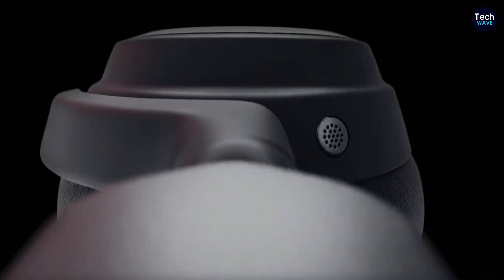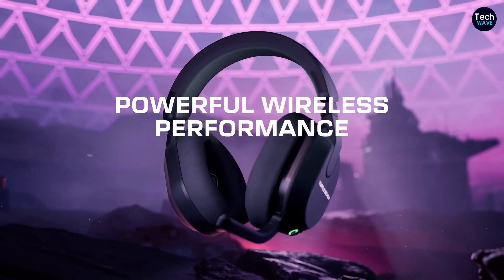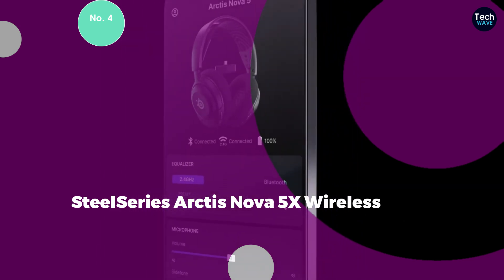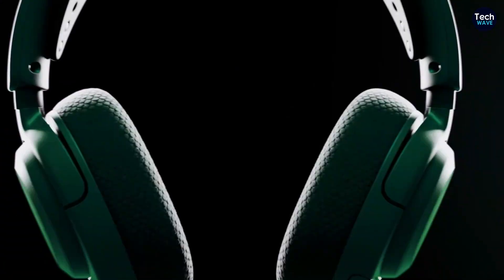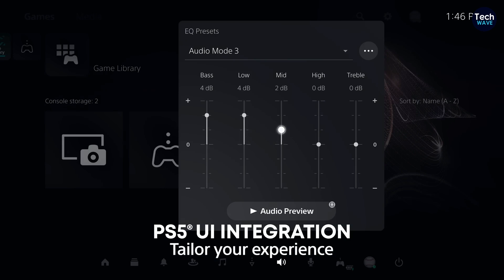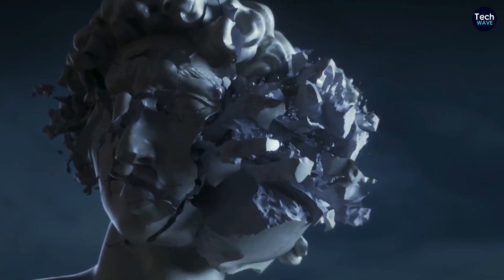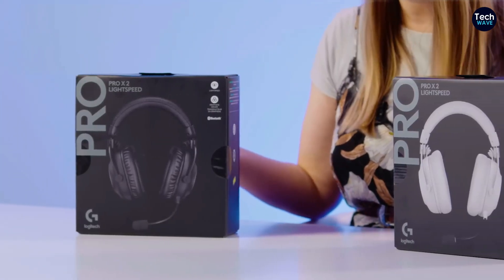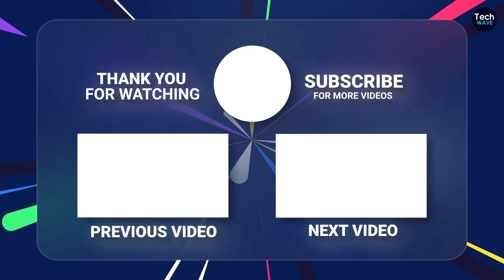Top 5 Gaming Headsets 2025 | Future-Proof Your Setup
In today's video, we reviewed the 5 Best Gaming Headsets in 2025

If you're looking for the 5 Best Gaming Headsets in 2025 but don't know where to start, let’s make life easier and help you get your hands on some of the future of Gaming Headsets in 2025 on the market. It is Tiring to Sift through the tons of options but with this video, we will reveal the best Gaming Headsets of 2025 that are ideal for different reasons.

► Links & Timestamps to the Best Gaming Headsets of 2025

01:03 ► Turtle Beach Stealth 600 Headset (Gen 3)

02:18 ► SteelSeries Arctis Nova 5X Wireless

03:33 ► Sony Pulse Elite Headset

05:12 ► SteelSeries Arctis Nova Pro Headset

06:34 ► Logitech Pro X 2

Portions of footage found in this video is not original content produced by The Techwave. Portions of stock footage of products was gathered from multiple sources including, manufactures, fellow creators and various other sources for visual reference only. All thoughts and opinions expressed in this video are unique to The Techwave.

The Techwave is a participant in the Amazon Services LLC Associates Program. I earn through amazon associates from qualifying purchases.

Hope you enjoyed my top Gaming Headsets in 2025 video.